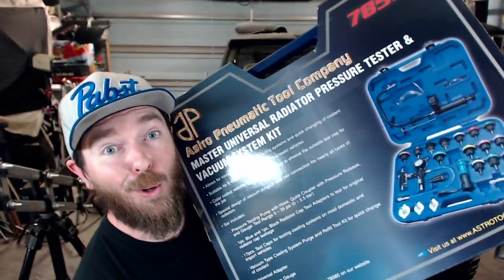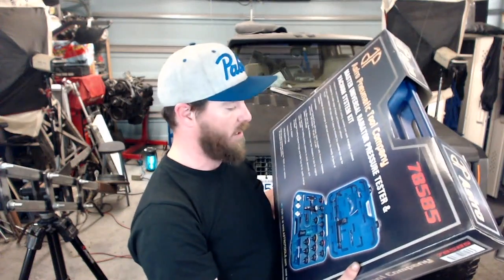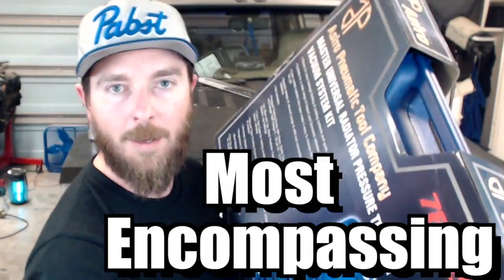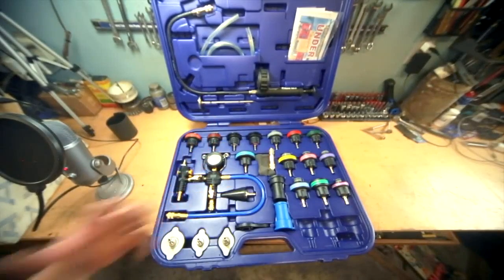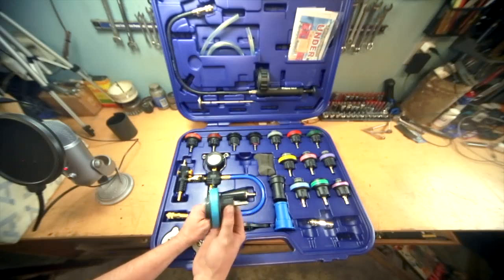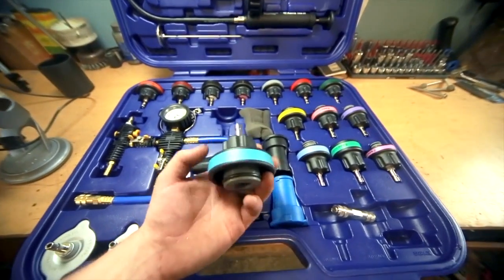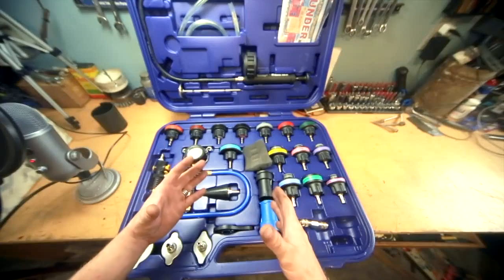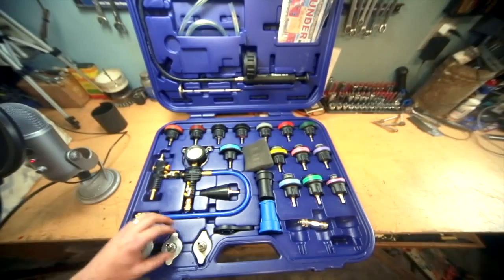Pressure and Vacuum Kit - Cooling Systems - Astro Pneumatic 78585 - First Look and Unboxing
Probably my longest video yet, reviewing the Astro Pneumatic 78585 kit for pressure testing and air lifting coolant systems on automobiles.
This is not a payed ad. Just like all of my other videos, this is something that I took the time to research before shelling out my own cash to buy for my own use.